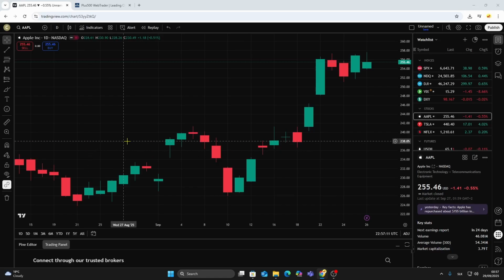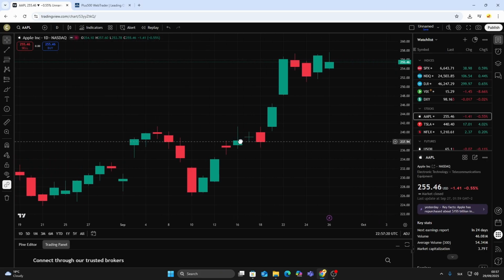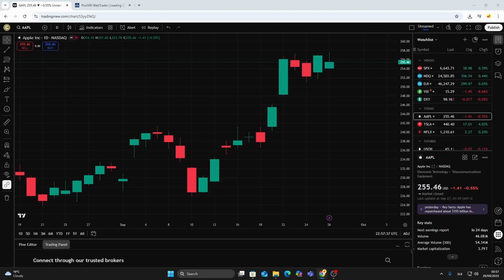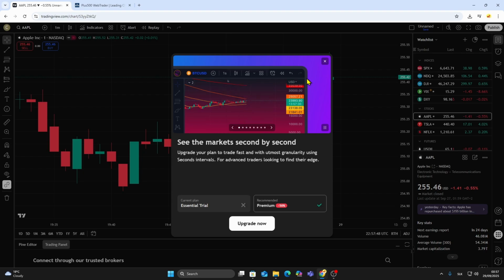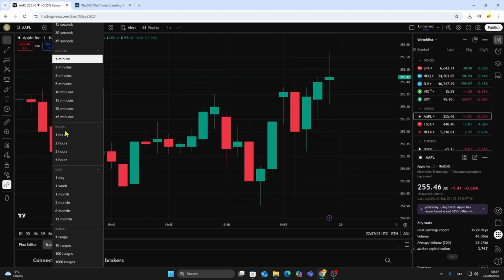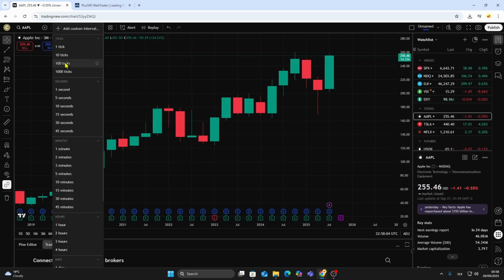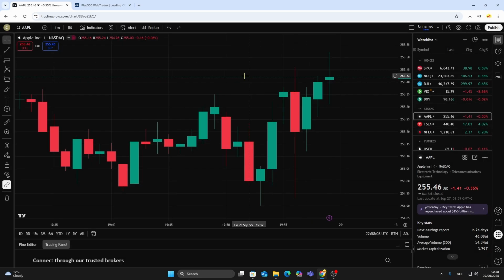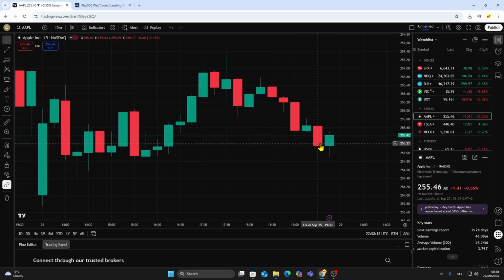How to Change the Time Frame in TradingView (Step-by-Step Tutorial) 2025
In this video, I’ll show you how to change the time frame in TradingView. ✔️
Whether you’re a day trader, swing trader, or long-term investor, the right time frame helps you analyze price movements effectively. ✔️

In this tutorial, you’ll learn:
✔️ How to access the time frame menu
✔️ How to switch between seconds, minutes, hours, days, weeks, and months
✔️ How to adjust the chart range to fit your analysis

Changing time frames lets you zoom in for detailed entries or zoom out for big-picture trends.